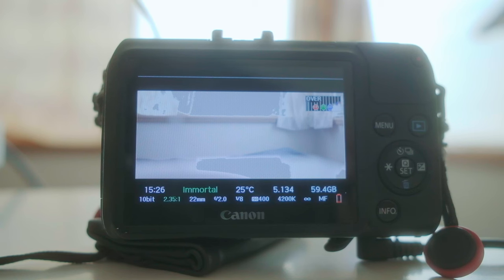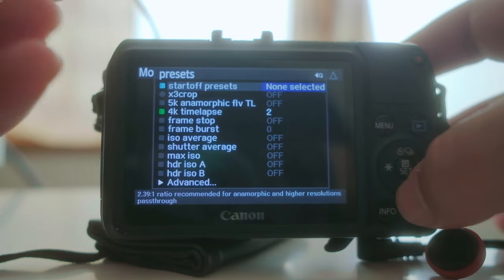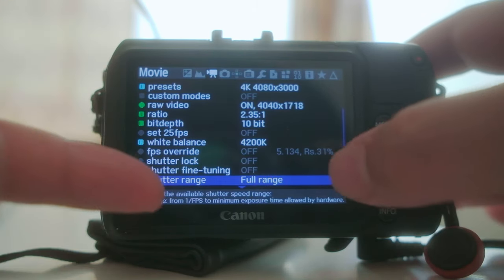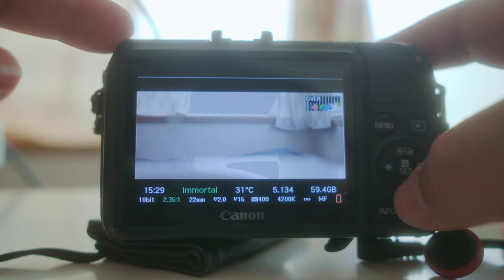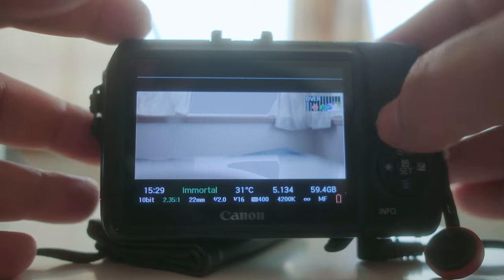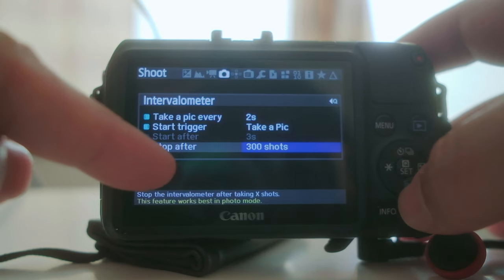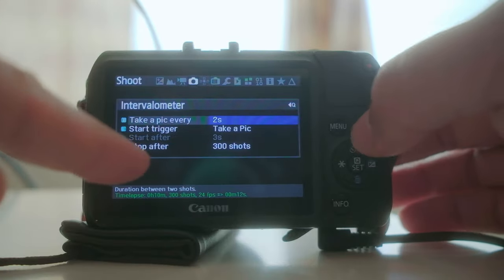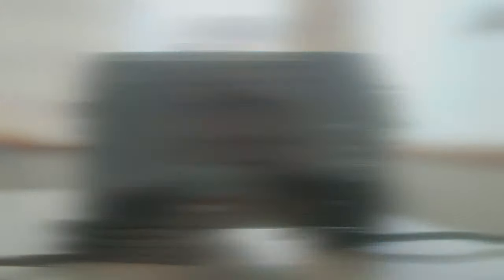Don't forget this! when doing TIMELAPSE Magic Lantern TUTORIAL | EOS-M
Adding a couple of settings that are super useful when doing TIMELAPSE with your Magic Lantern Camera!

- FUJIFILM X-H1
- FUJINON XF23mm F2

- Canon EOSM
- Canon 22mm F2 stm
- Canon 15-45mm
- Canon dummy battery

EDITING Gear:
- 2018 12" iPad Pro 516GB SSD